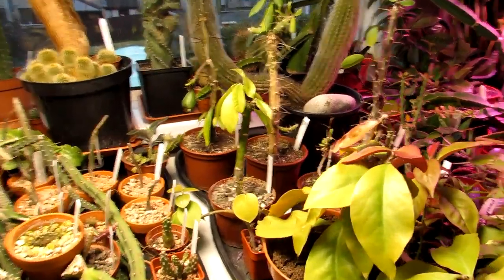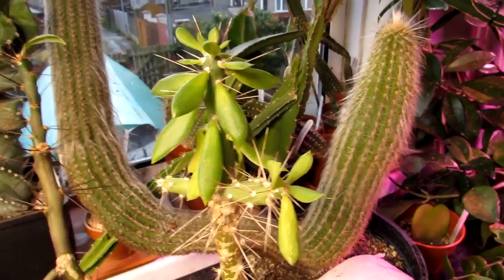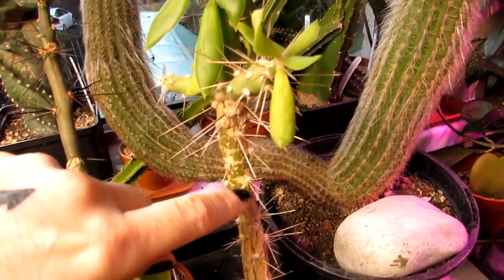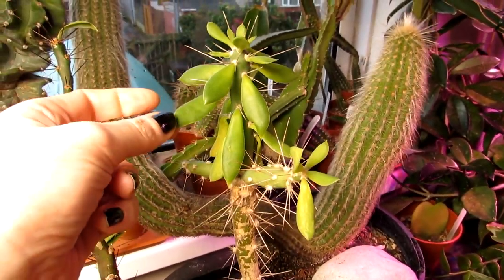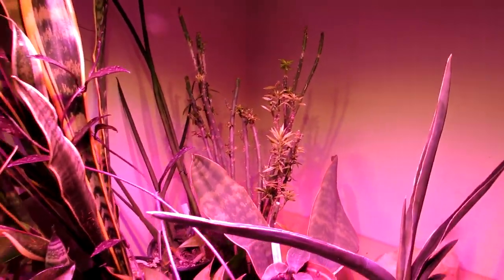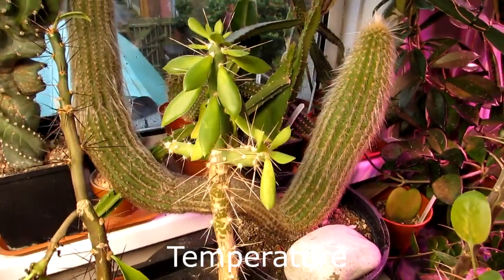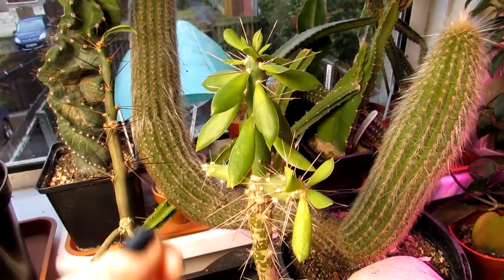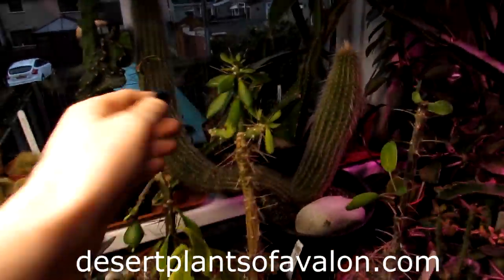Leafy Cacti Series Part Three - Quiabentia Info & Care Tips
Part Three of my Leafy Cacti series - Quiabentia Info & Care Tips.